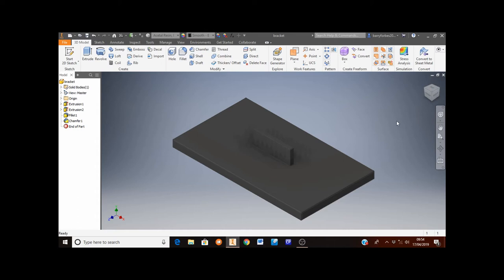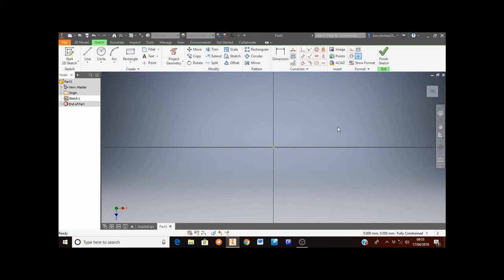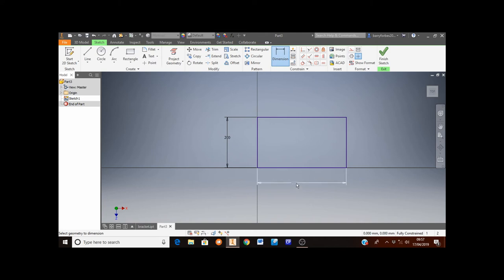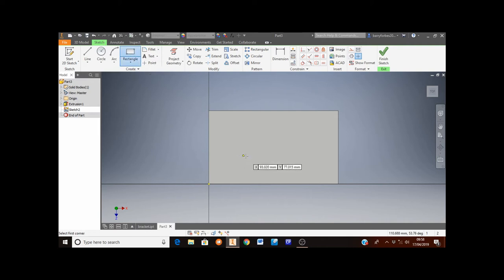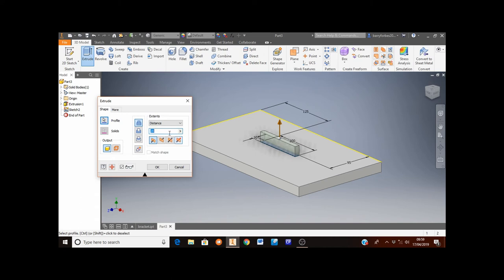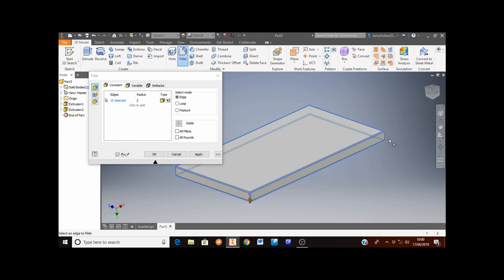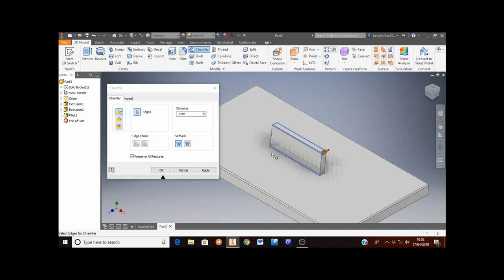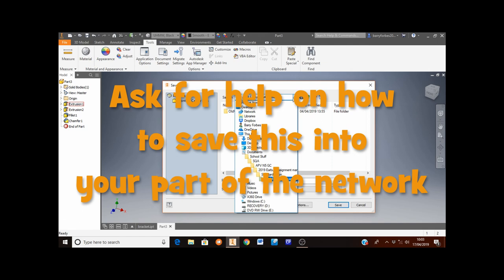S2 - 2. Creating the TV bracket